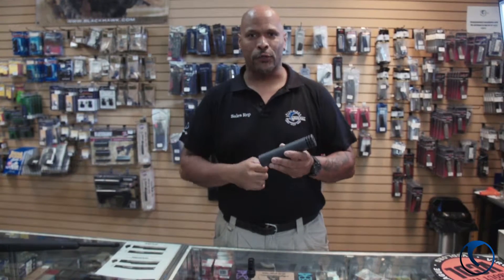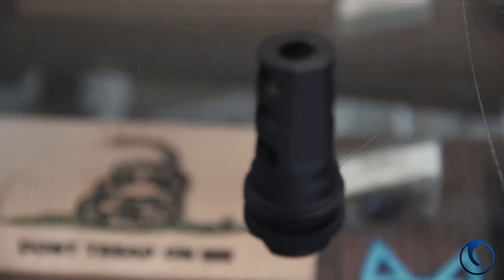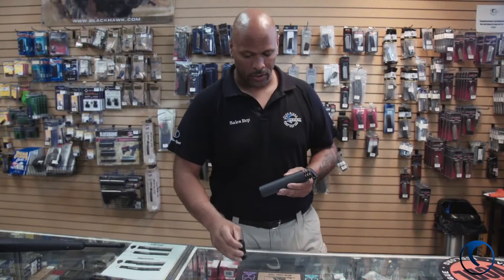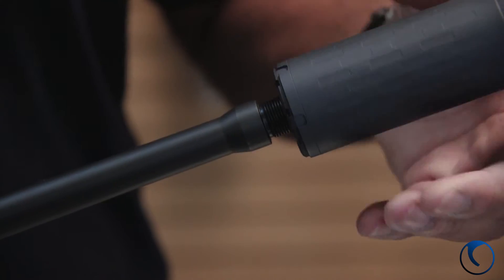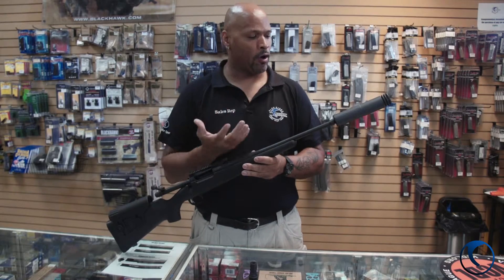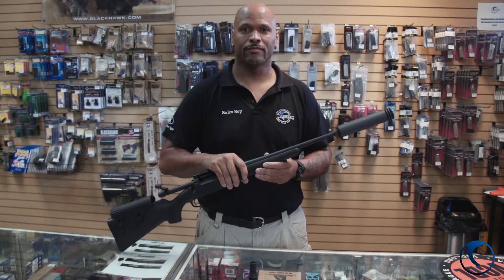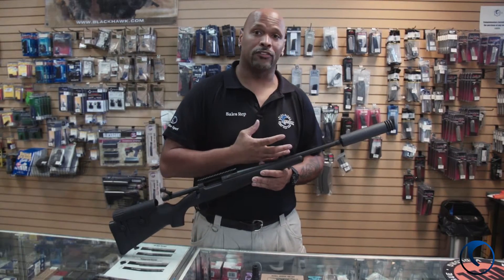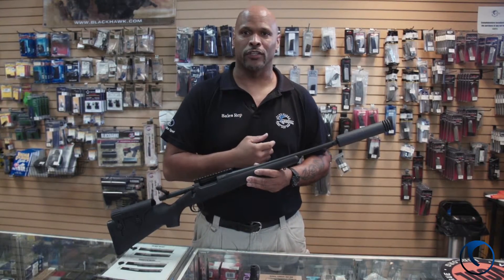Silencer Co Omega Titanium Rifle Suppressor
New for 2015! The Omega is a combination of all the best features form .30 caliber centerfire rifle scilencer lines in one silencer. shortest, lightest, quietest, most versatile, full auto and magnum rated with an integral recoil reducing Anchor Brake.